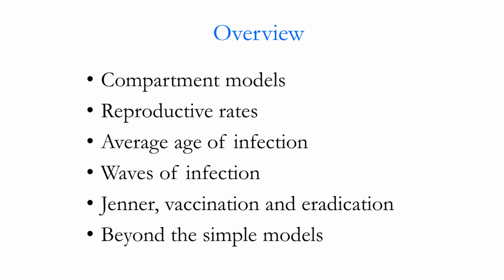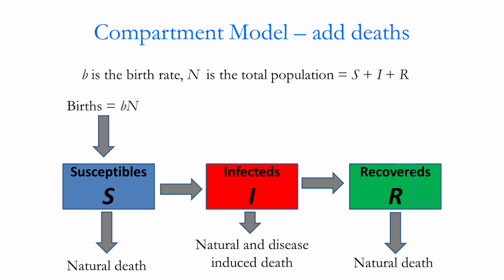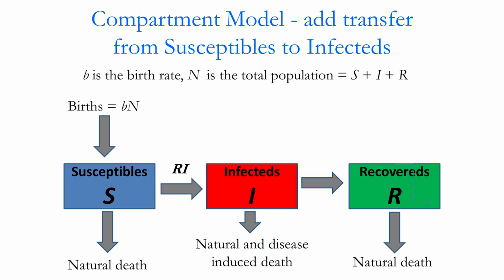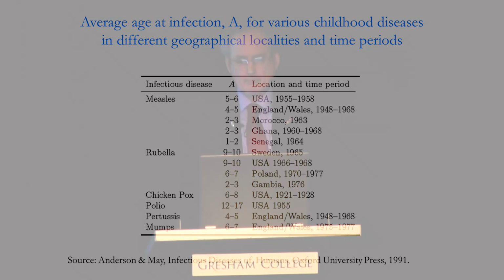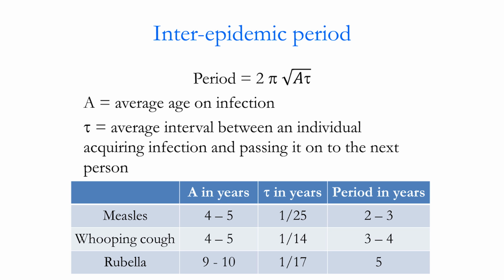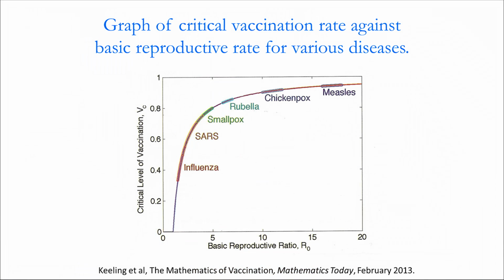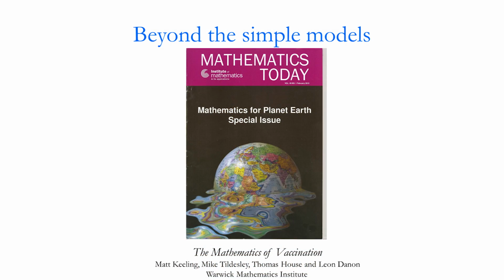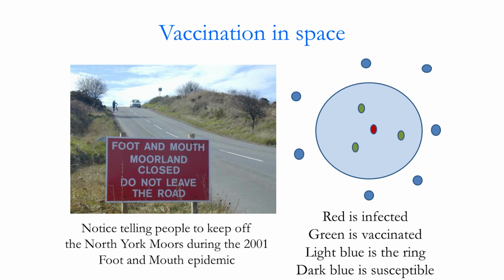Modelling the Spread of Infectious Diseases - Professor Raymond Flood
Mapping the spread of disease is essential to preventing epidemics. The fascinating mathematics of infection is explained

Mathematics has proved to be of considerable benefit in modelling the population biology of infectious diseases by examining the rate of change of the proportion of the population susceptible to, infected with and recovered from a particular infectious disease. In particular, if a vaccine is available, mathematics helps in understanding the impact of different vaccination strategies.

The transcript and downloadable versions of the lecture are available from the Gresham College